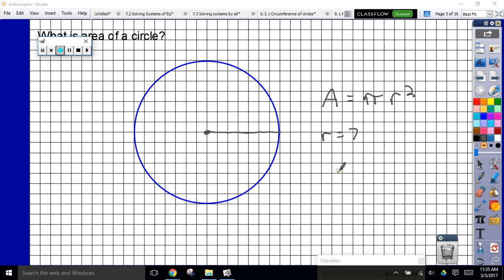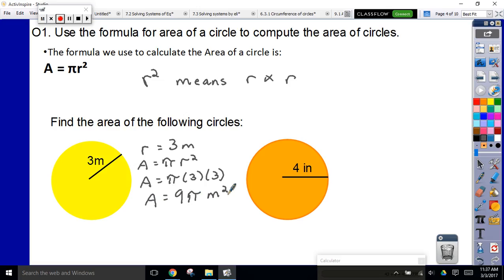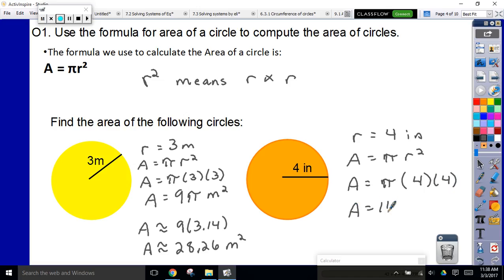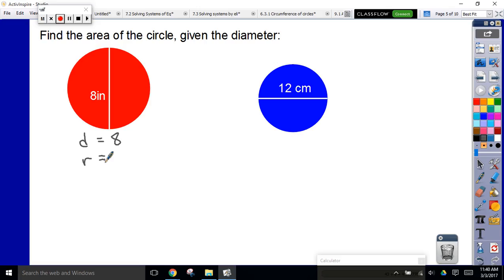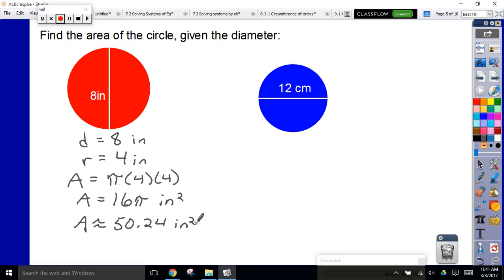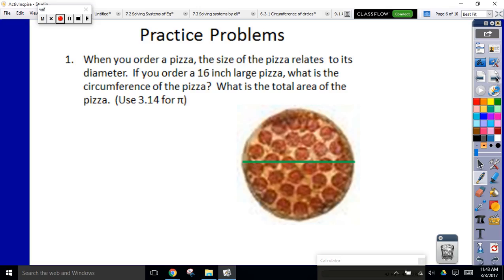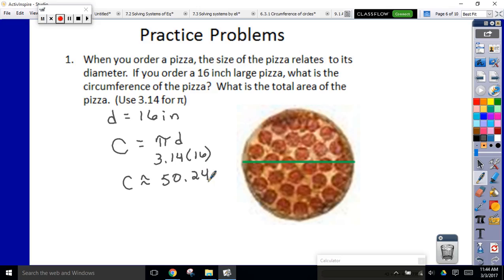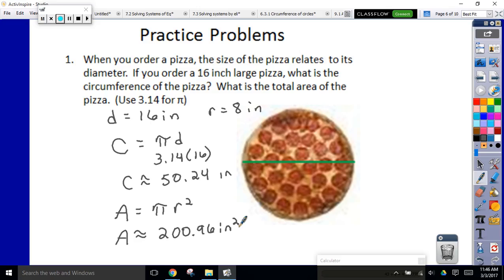Area of Circle